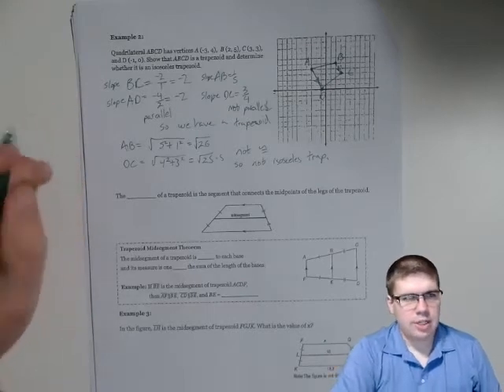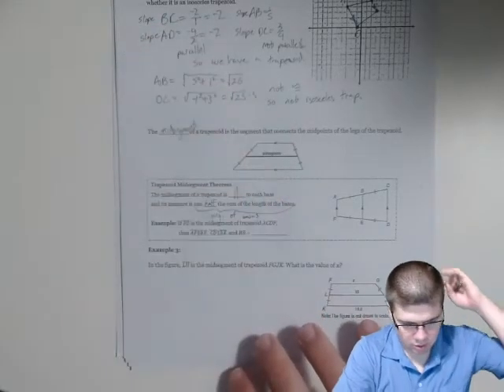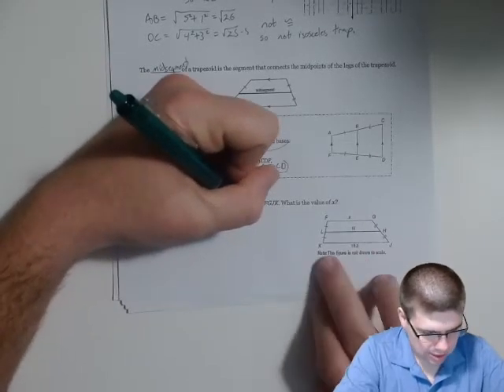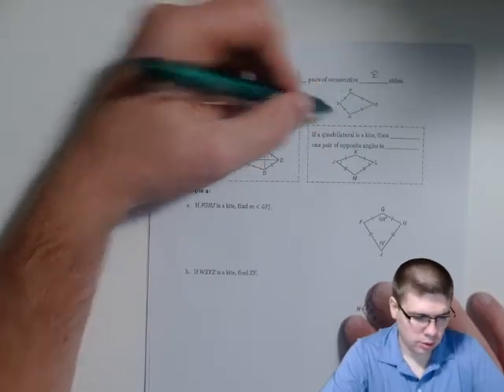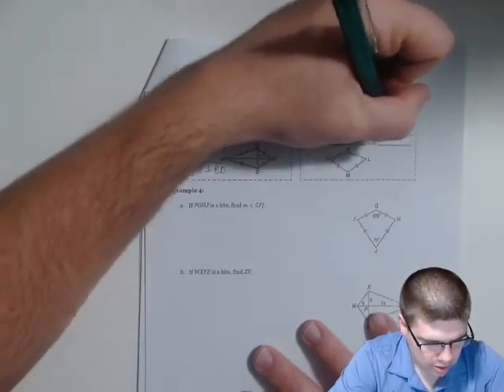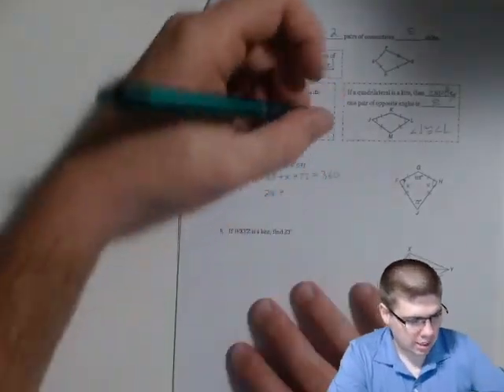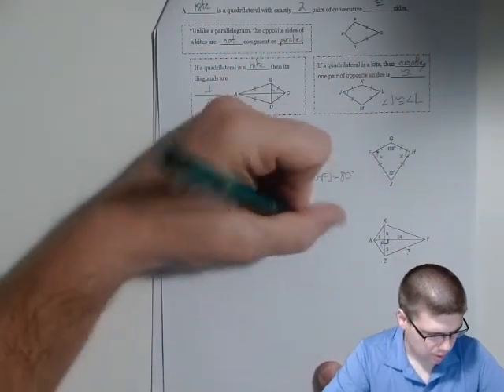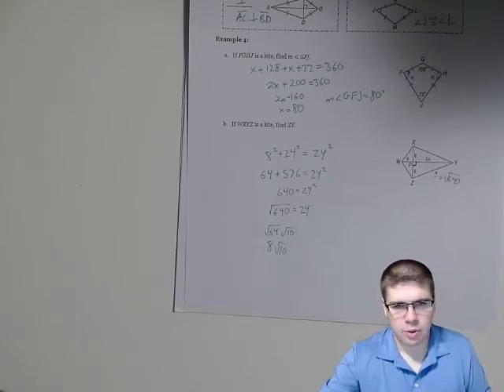6.6 part 2